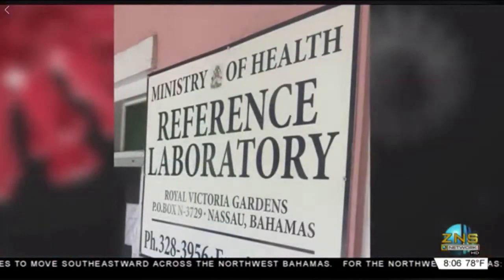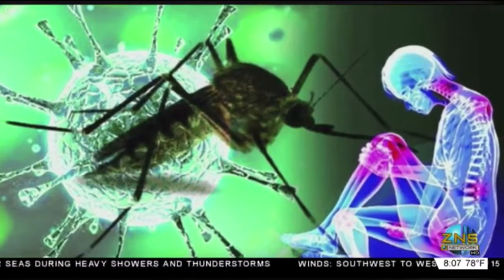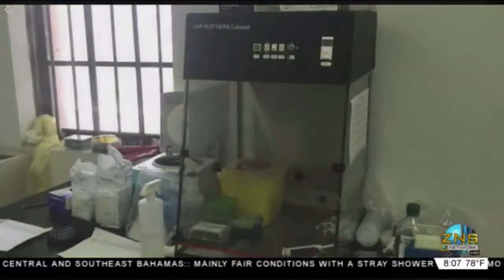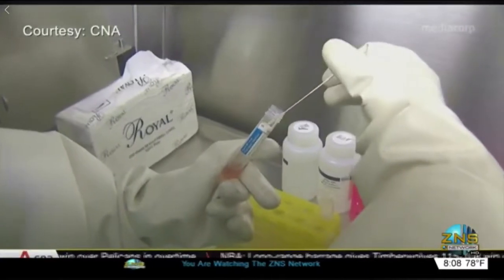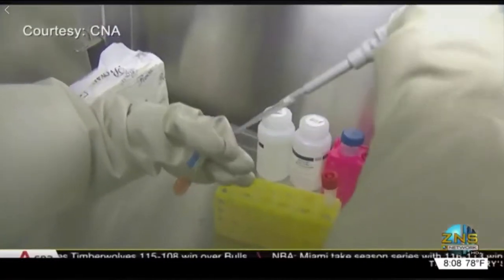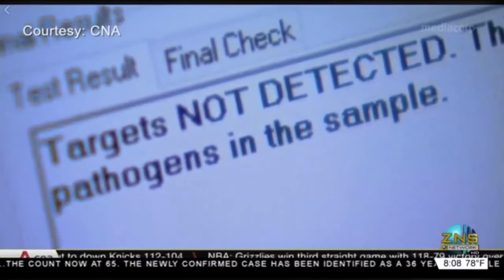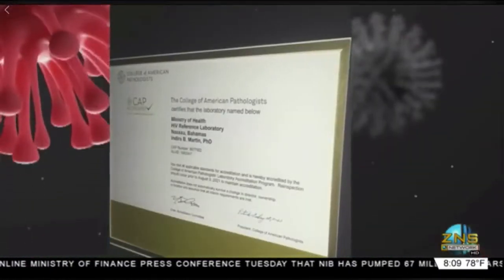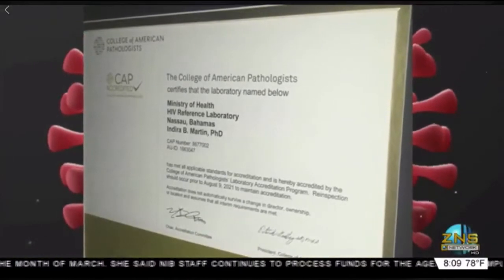MOH Reference Laboratory